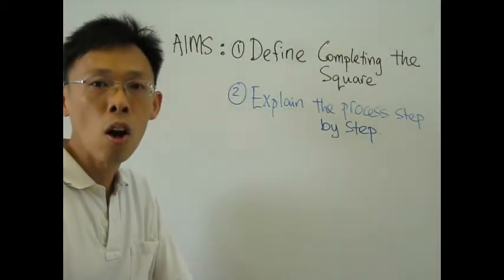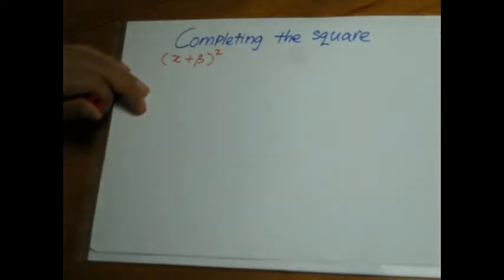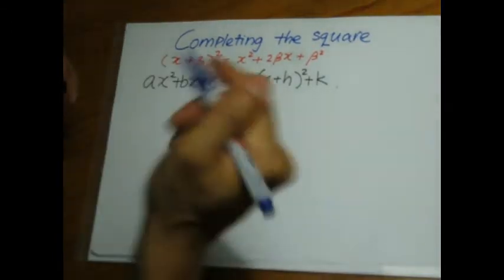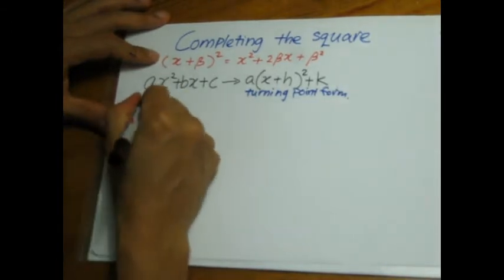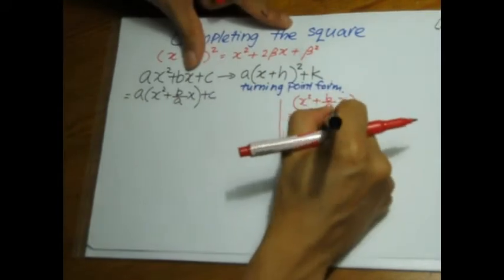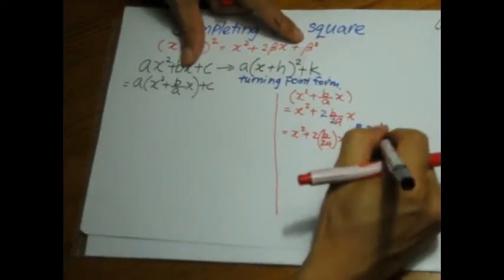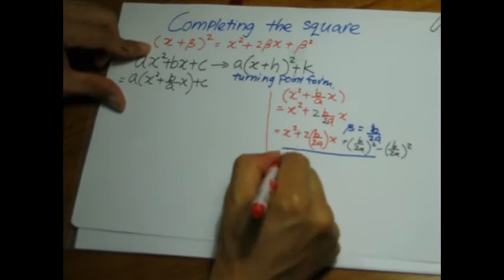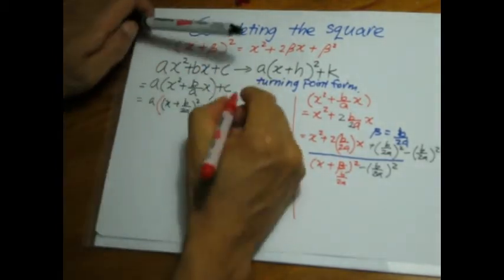Completing the Square